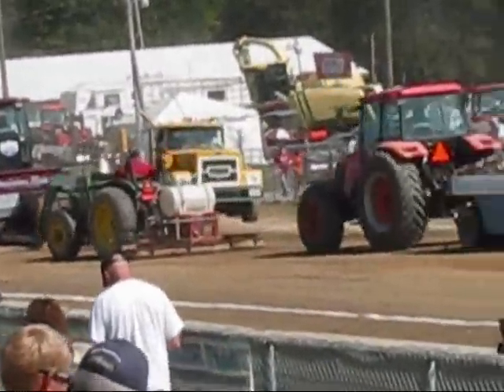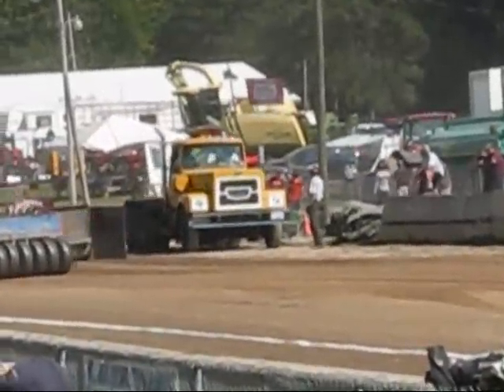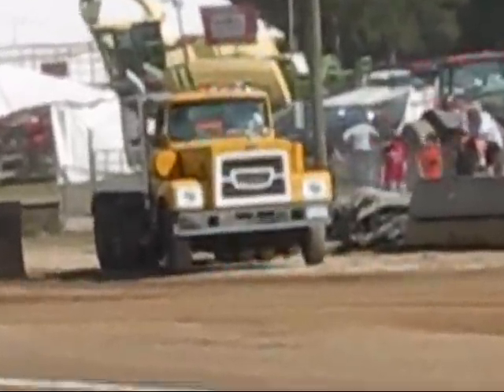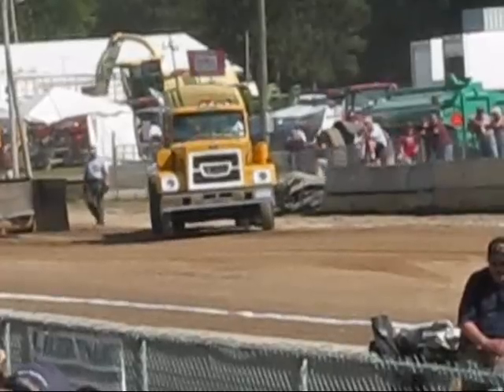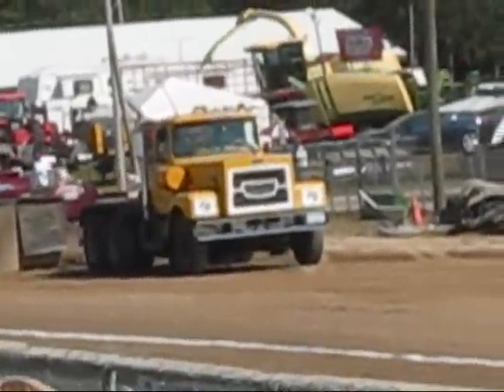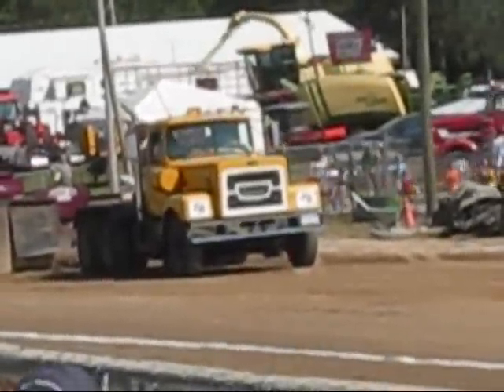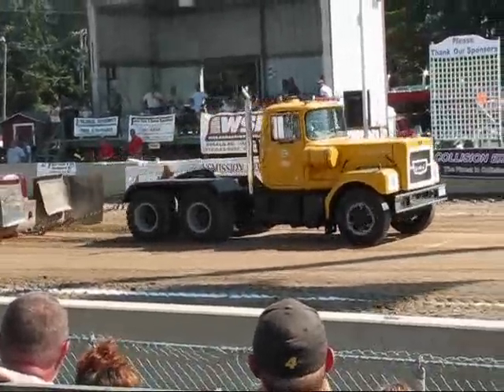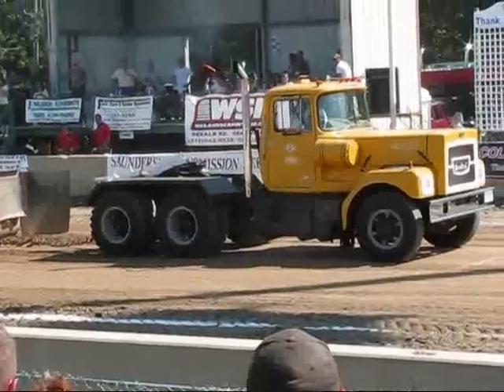Clarence's 760 at the Washington County Fair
Clarence's Brockway 760 at the Washington County Fair Semi-Pulls. Powered by a PT270 Cummins